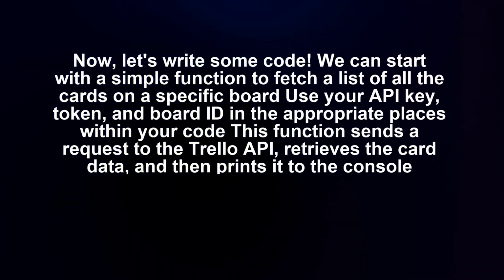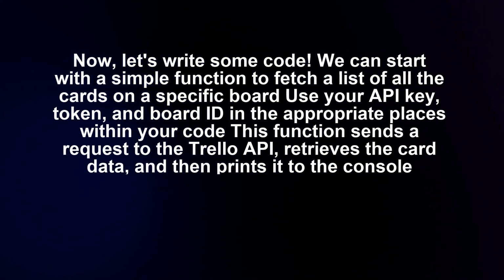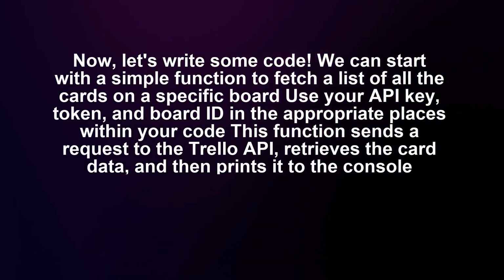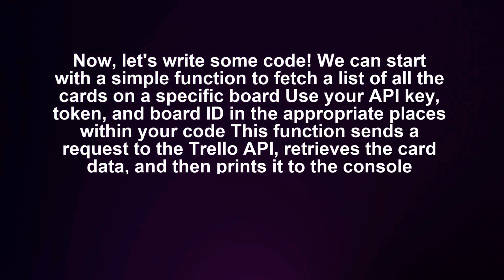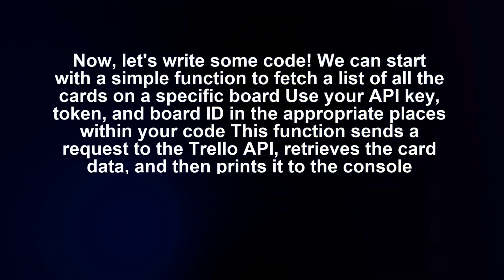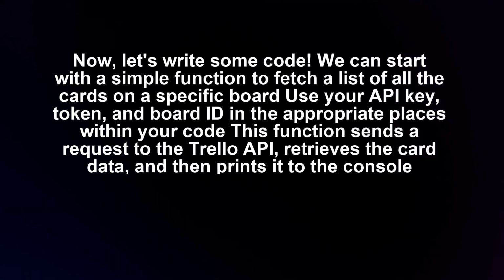How to Code Trello - UPDATED!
How to Code Trello delves into the possibilities of extending Trello's functionality through custom coding and integrations, allowing you to tailor the platform to your specific needs and workflows.

00:00 Intro
00:13 Trello API
00:27 Writing Code
00:39 Trello PowerUps
00:48 Advanced Customization